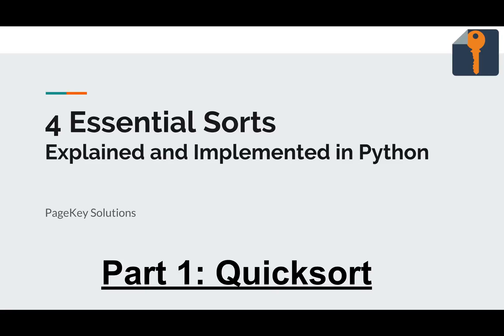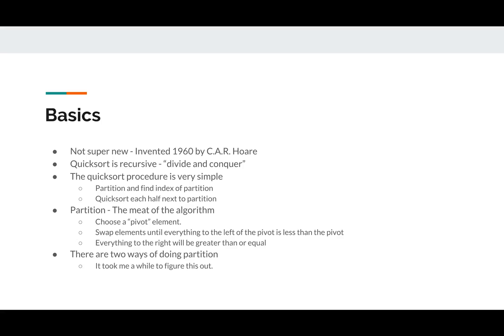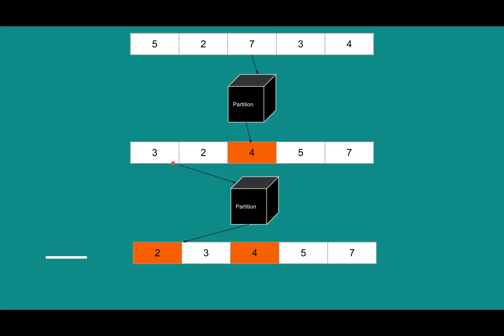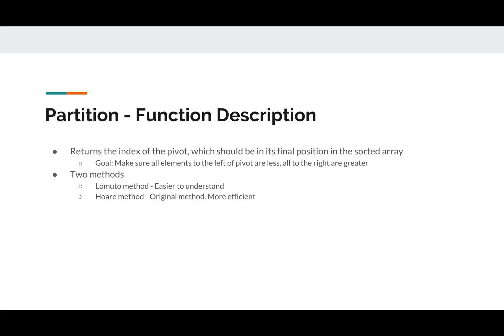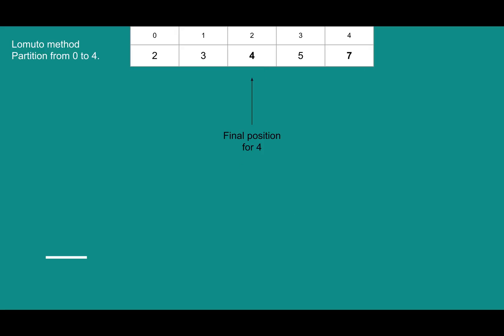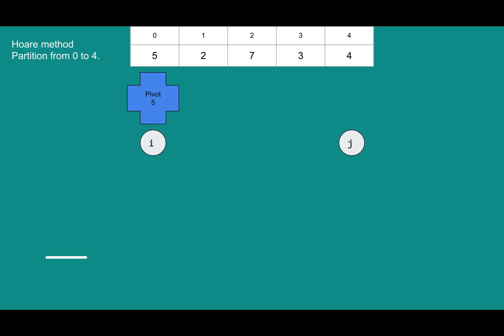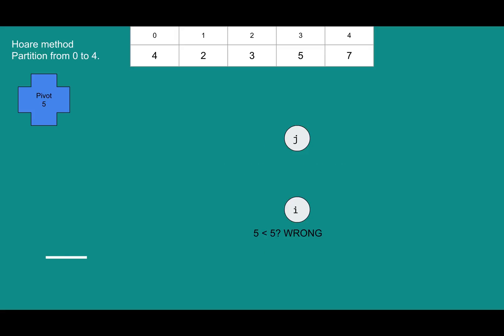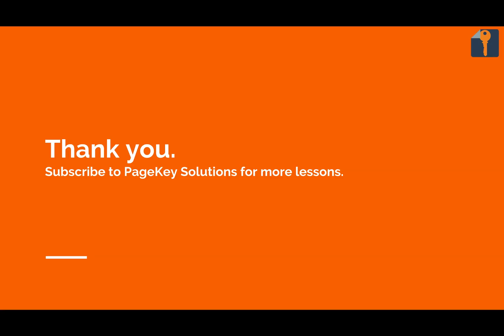Quicksort - Essential Sorting Algorithms in Python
In this video, we learn the ins and outs of Quicksort, a sorting algorithm that will come in handy in many situations. We go over theory, and then visualize the entire sorting process from start to finish.
We cover the quicksort method in general, as well as two partition schemes: Lomuto and Hoare methods. Lomuto is simpler, but the Hoare method, named for Quicksort's inventor, C.A.R. Hoare, is more efficient.